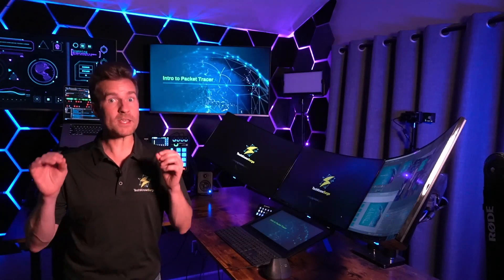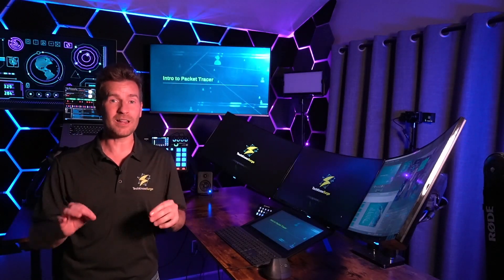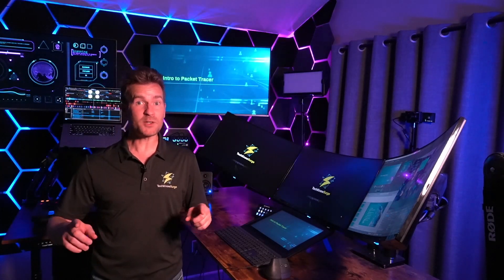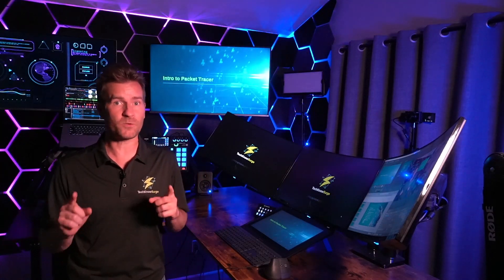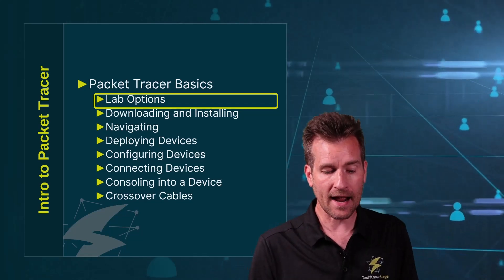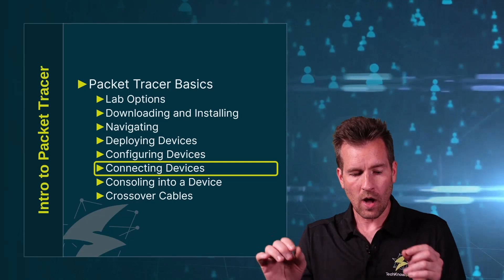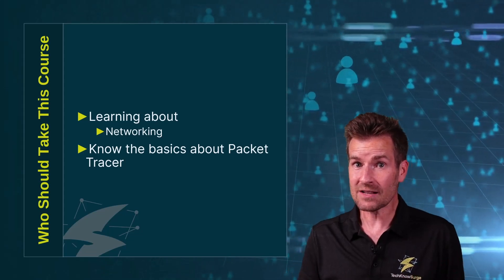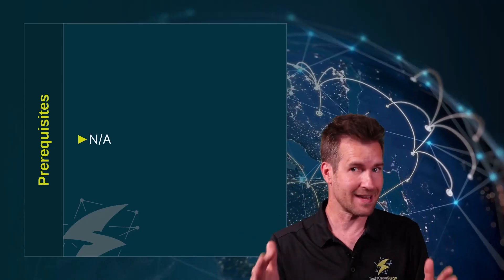FREE COURSE: Intro to Packet Tracer (Start Here)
🖥️ Getting Up to Speed: Designed to quickly get you comfortable with Packet Tracer so we can dive deeper into networking.
💻 Installation & Navigation: Learn how to download, install, and navigate Packet Tracer efficiently.
🔌 Device Configuration: Discover how to deploy, configure, and connect devices to create a functioning network.
🛠️ Programming Devices: We’ll cover consoling into devices and using crossover cables for real-world configurations.

This course is perfect for anyone serious about learning networking or those just having fun with Packet Tracer. No prior knowledge needed—let’s start from the ground up!